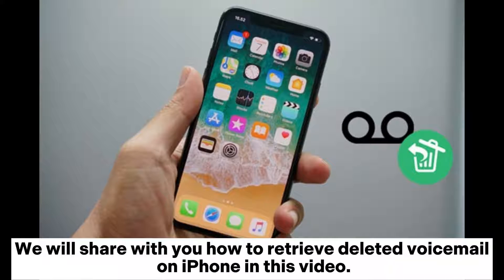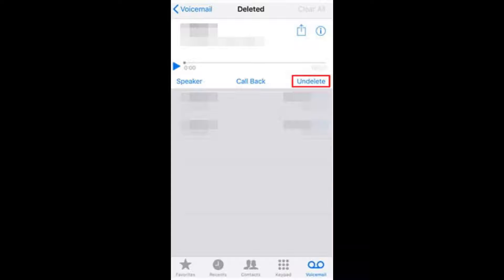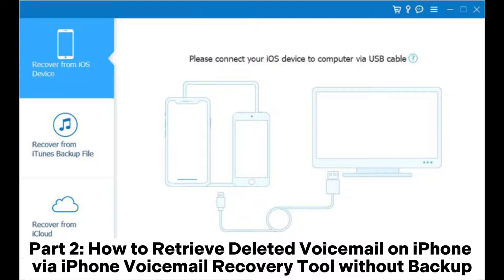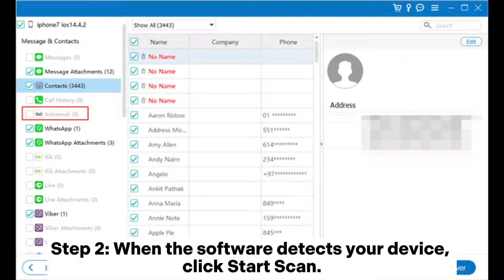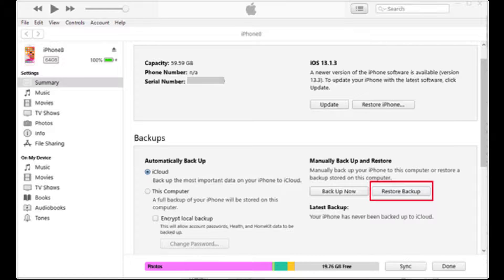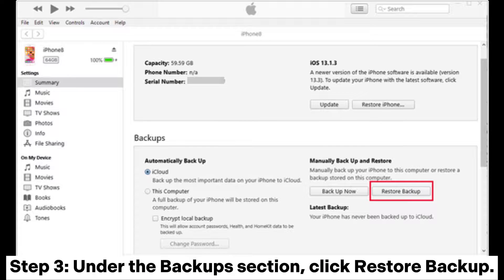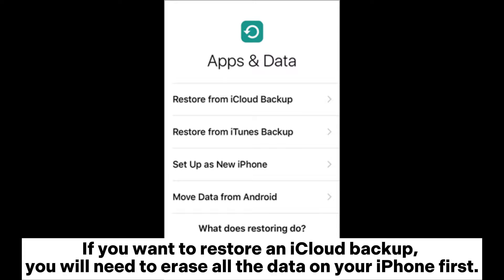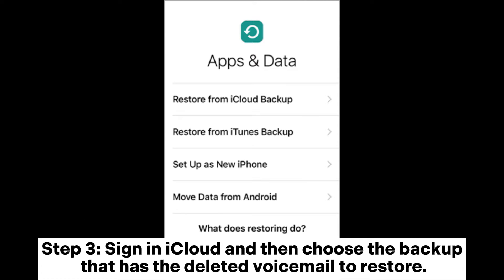How to Retrieve Deleted Voicemail on iPhone [Solved]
This video explains how to retrieve deleted voicemail on iPhone with or without backup. Check out the video to get back your voicemail on iPhone in no time.

00:00 Start
00:07 Part 1: How to Undelete Voicemail on iPhone
00:36 Part 2: How to Retrieve Deleted Voicemail on iPhone via iPhone Voicemail Recovery Tool without Backup
01:07 Part 3: How to Recover Deleted Voicemail on iPhone from iTunes Backup
01:36 Part 4: How to Get Back Deleted Voicemail on iPhone from iCloud Backup